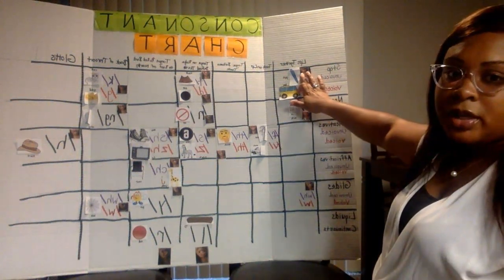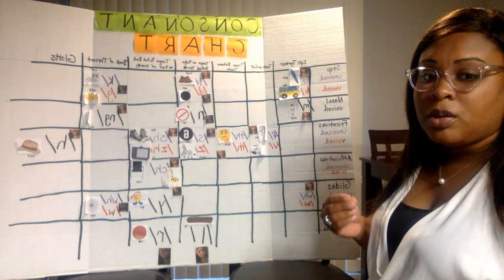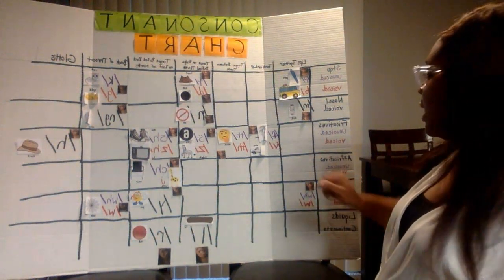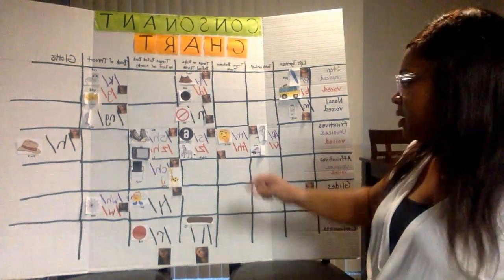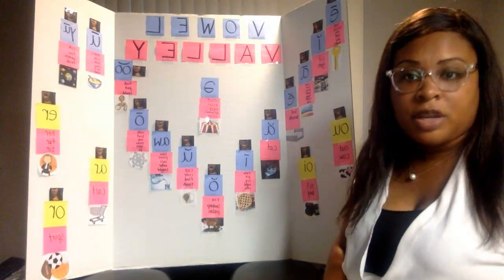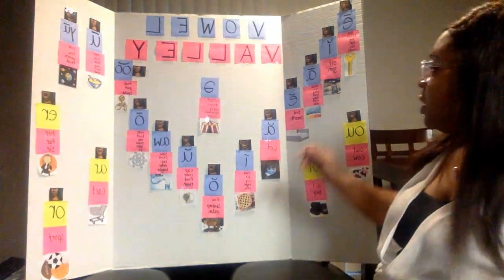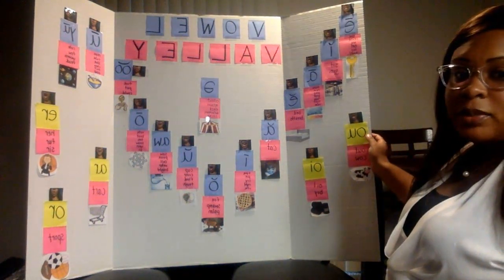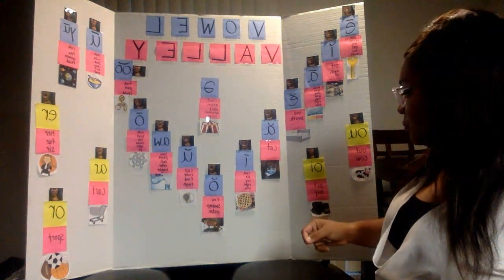Sound Walls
Brief description of sound walls created by a student for future classroom use.